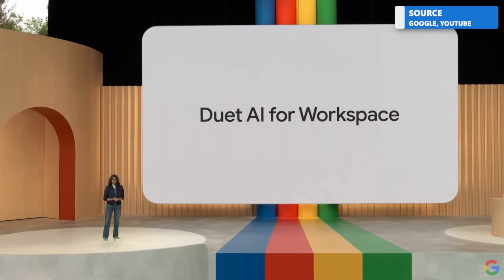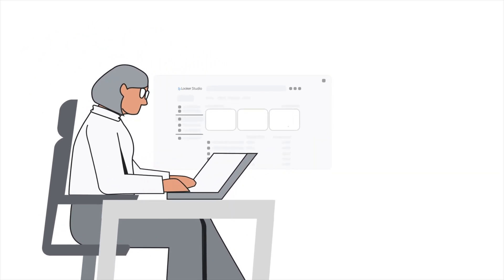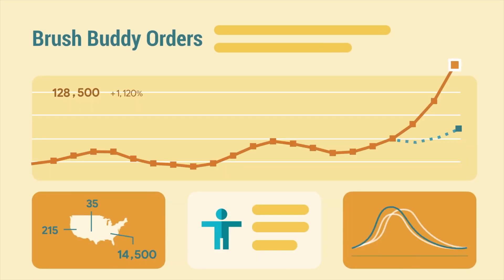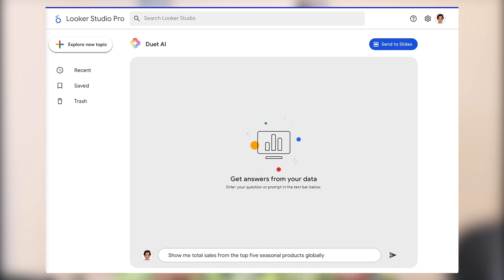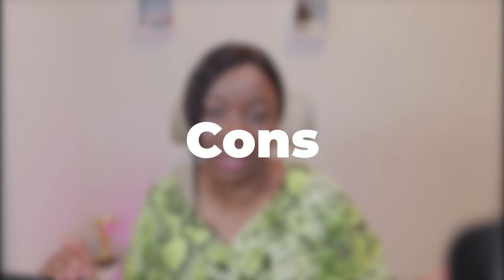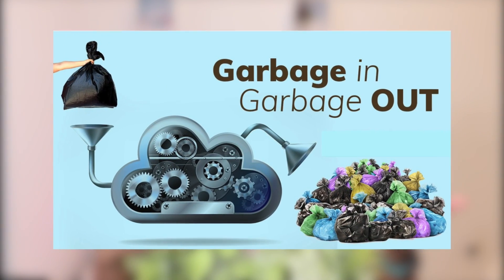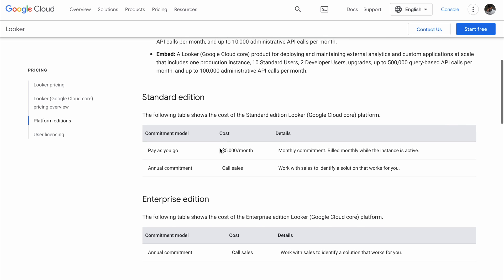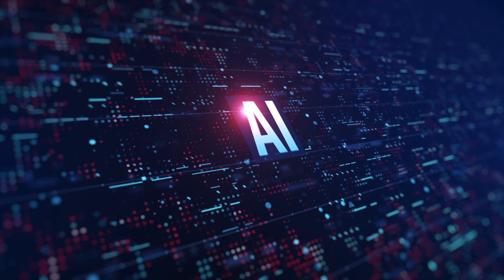Google Duet AI is next Level (New Update!) - Looker, GSheets, and Google Meet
Whether you're looking to enhance your data visualization with Looker, collaborate on GSheets, or conduct efficient meetings on Google Meets, Duet AI will equip you and help you to make the most of Google Workspace's offerings.

I am personally fascinated about Duet AI in Looker. In this video we explore Duet AI Capabilities in Looker.

Duet AI: Google Looker Chatbot
- fast and simple conversations with your data
- create entire reports or advanced visualizations with only a few sentences of instruction
- easily generate LookML code using natural language

How I Would Learn Data Analytics in 2023 (If I Could start Over) | Data Analyst Roadmap 2023